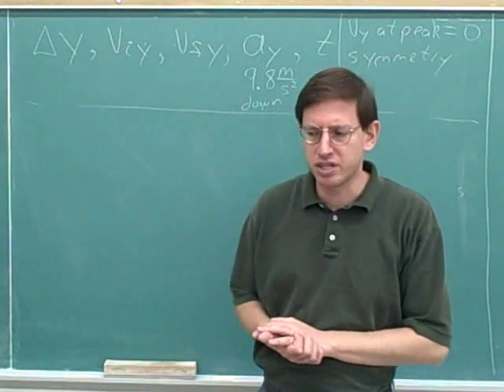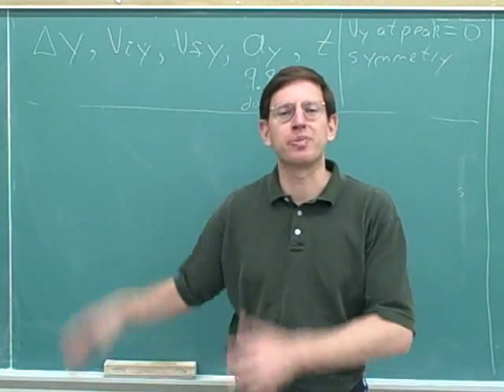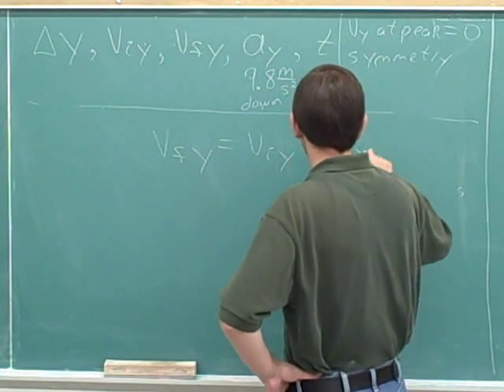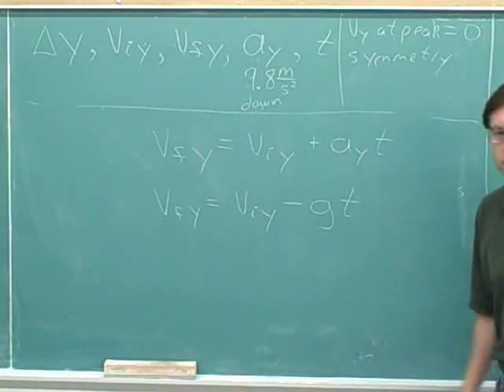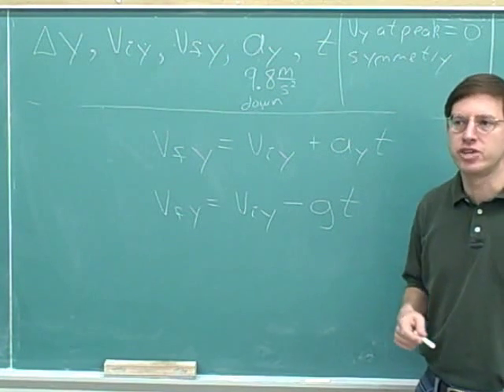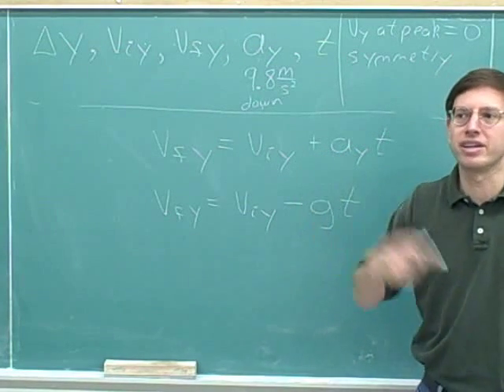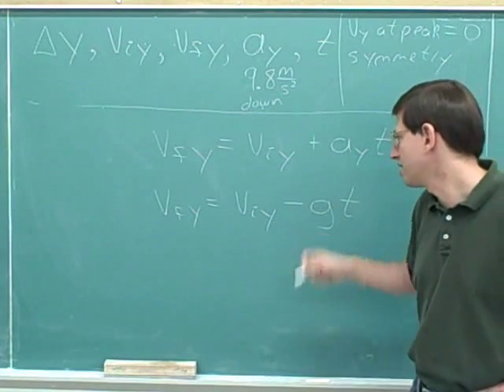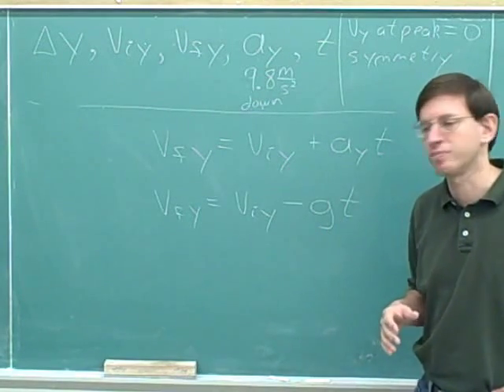One-dimensional projectile motion (6)